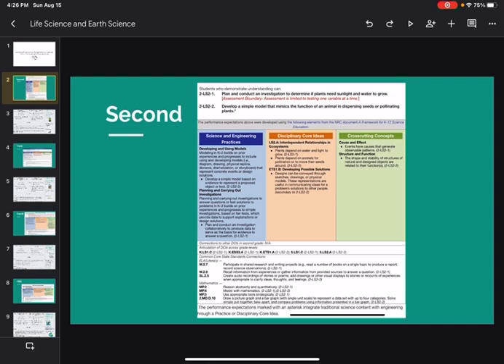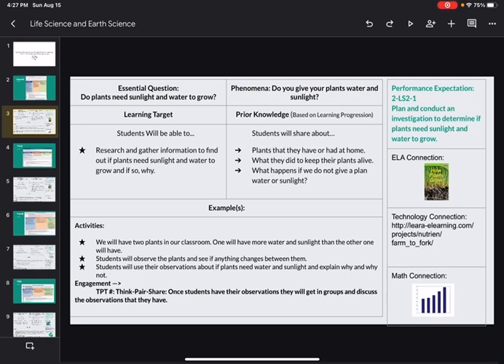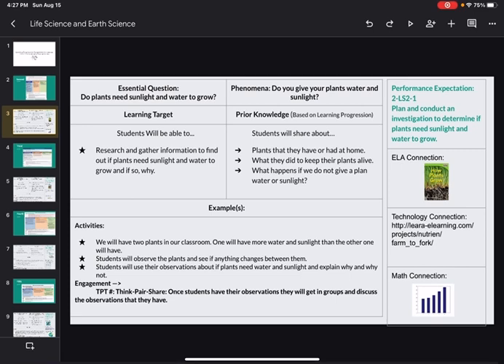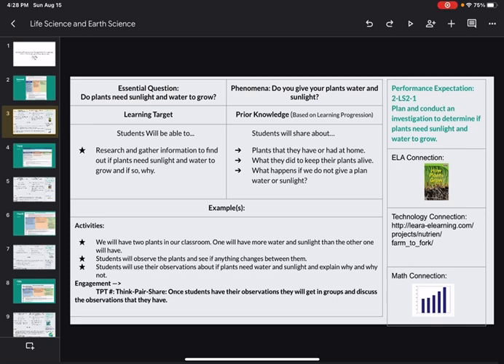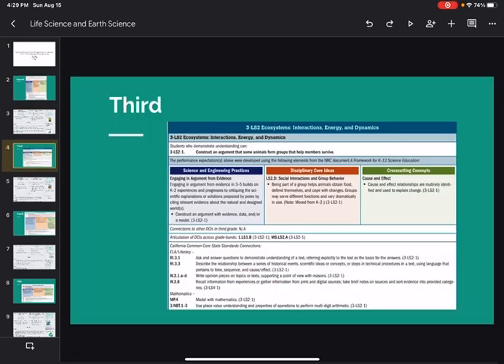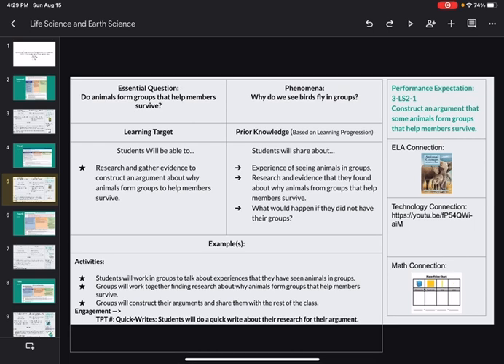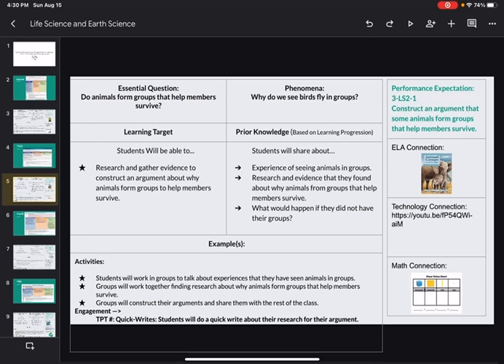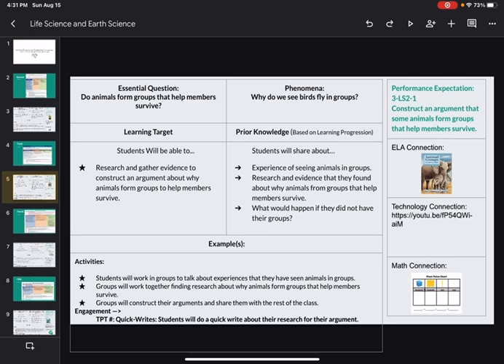August 15, 2021